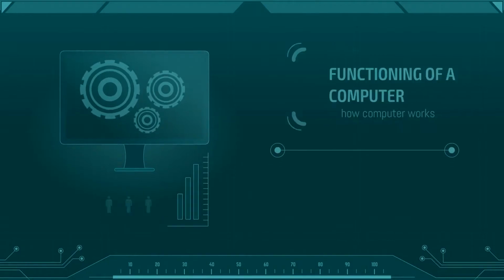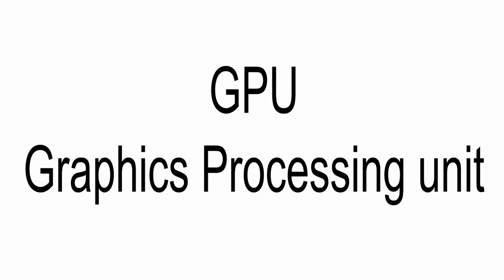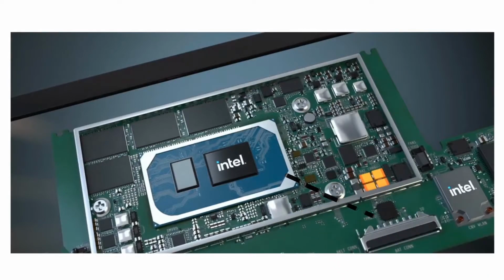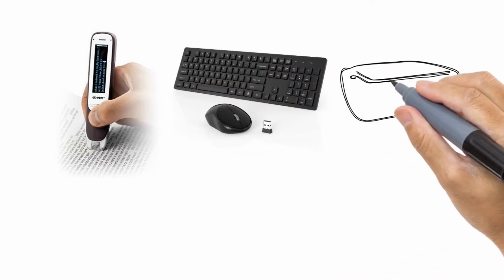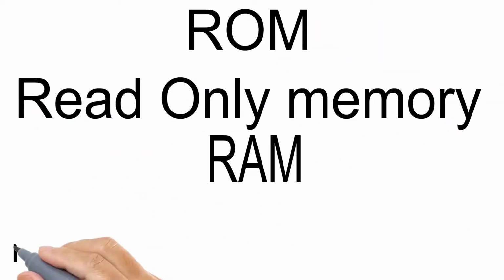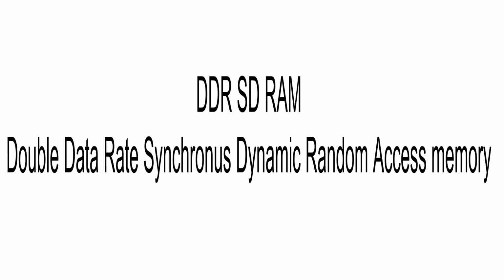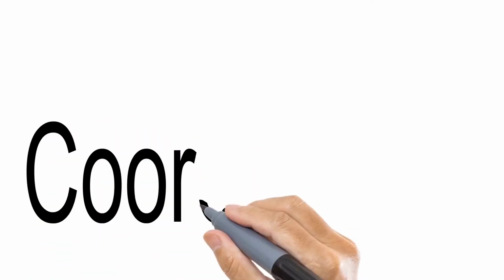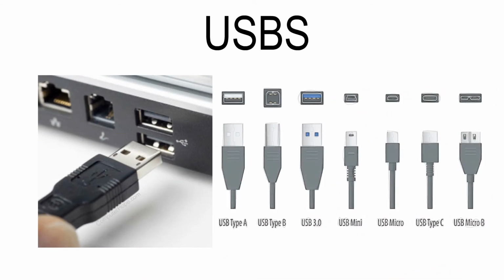HOW A COMPUTER WORKS?! | FUNCTIONAL PROCESS OF COMPUTER EXPLAINED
Computer is a complex device that has made lives of humans very easy and literally made them capable of doing anything. In this video we have talked about how a computer Works and about its various components.. Please watch the full video to know more and please like share and subscribe t our channel..